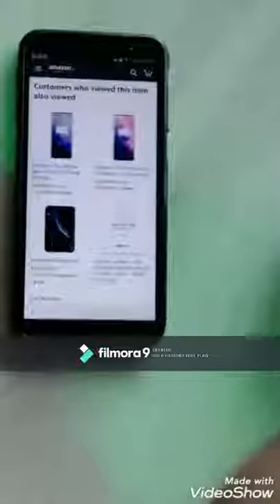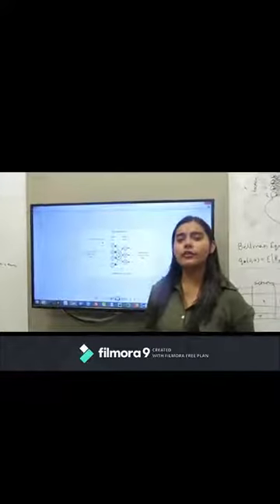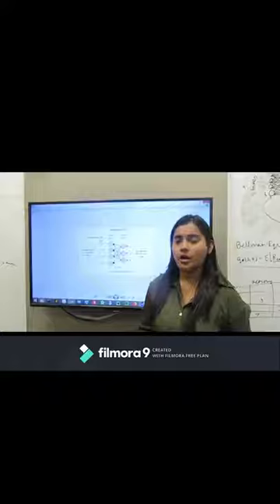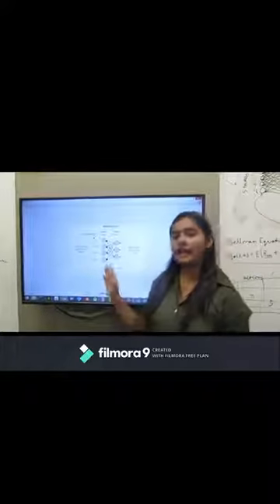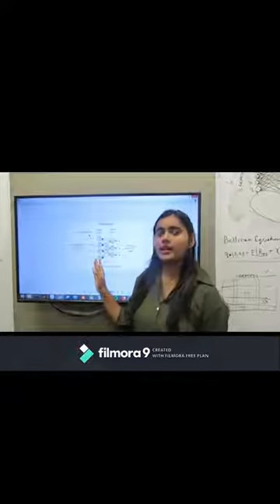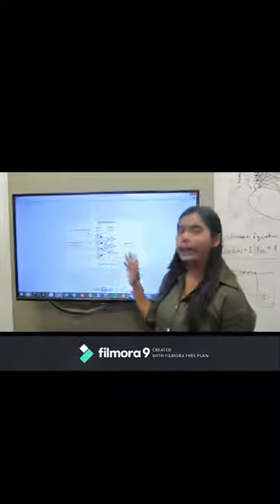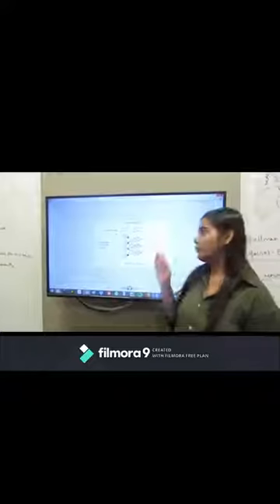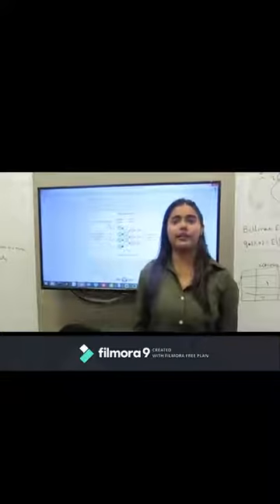Recommendation Engine: Personalized Approach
With Personalized and Efficient performance taken as primary goals, this paper focuses on building a recommendation engine. We have proposed a method which recommends product based on user’s like and dislike.It focuses on building a Restricted Boltzmann Machine which suggest product to buyer and helps in providing ease while shopping.Reader gets an insight on how RBM helps in having a good recommending engine as compared to other long running traditional methods.In this paper we have explored the use of RBM with two layers by converting a tabular data into user item matrix.

Leadingindia.ai